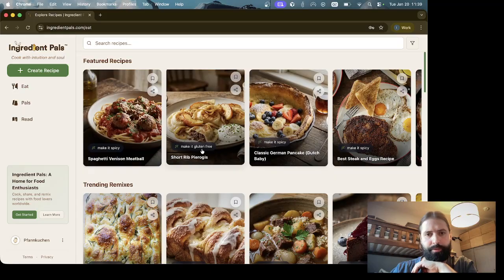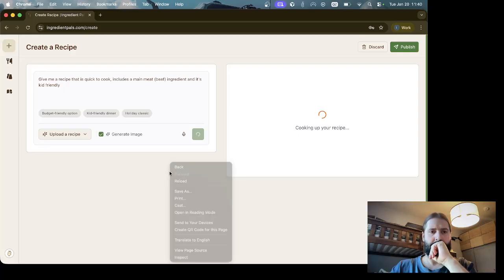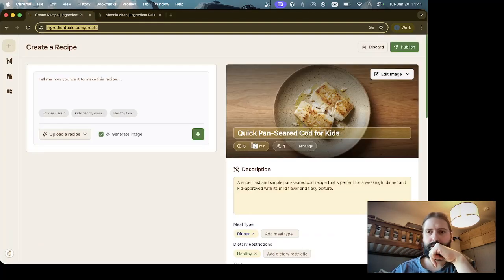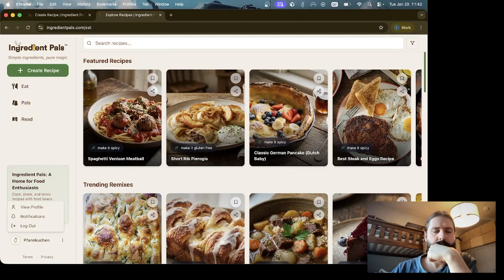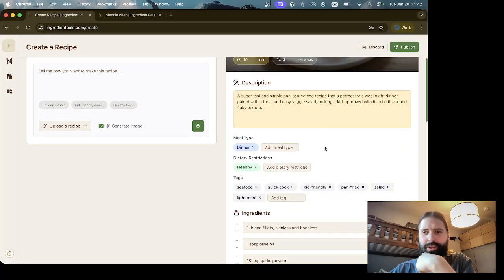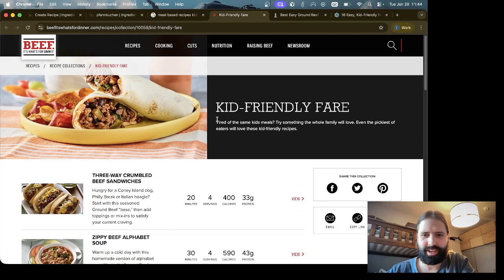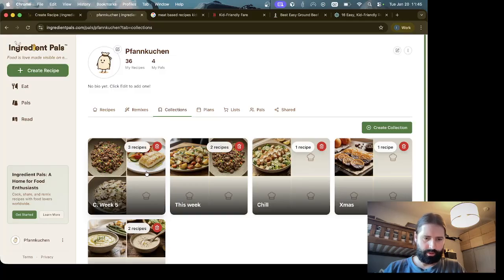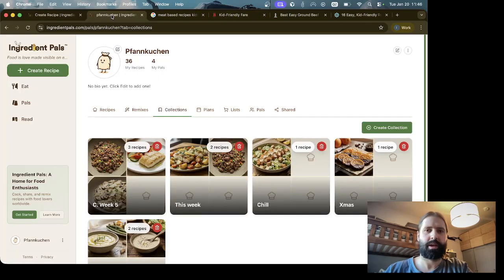How do we plan the meals at home with IngredientPals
Whether you're dealing with leftover ingredients, specific diets, or just need quick meal ideas, our recipe creation tools make cooking fun, waste-free, and tailored to you.

👉 Try it yourself for free: ingredientpals.com